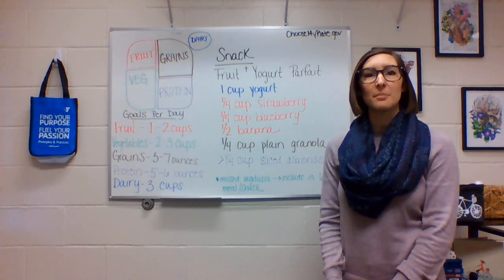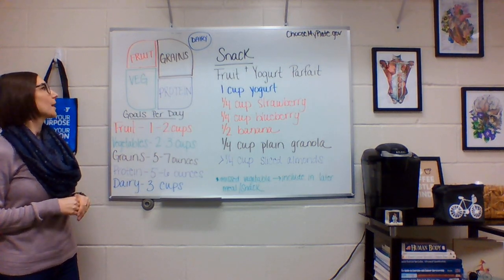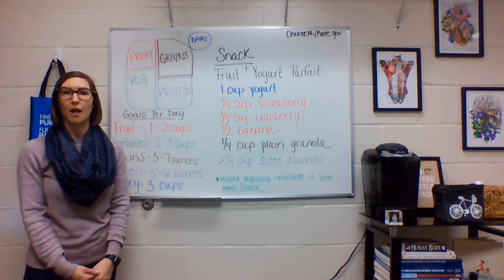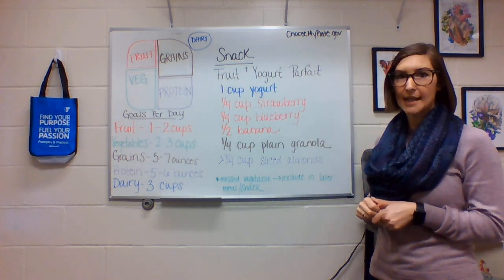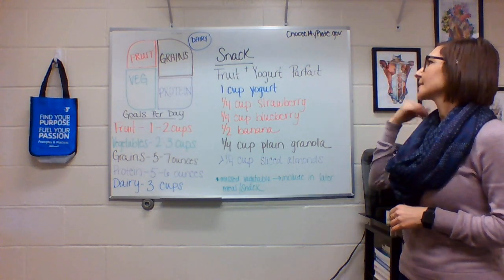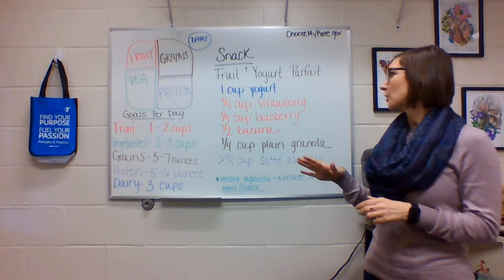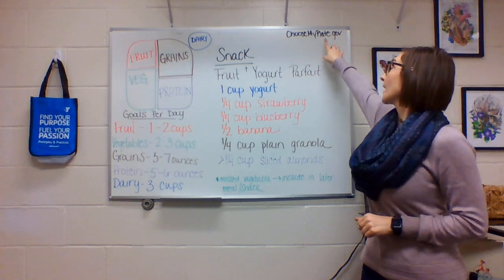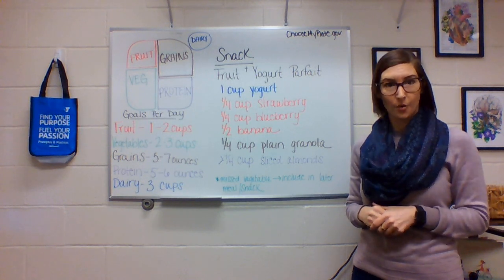Tips for Balanced Eating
Jilyana from the Southtowns YMCA offers some tips on how to maintain a more balanced diet.